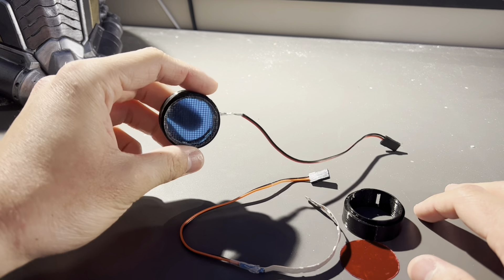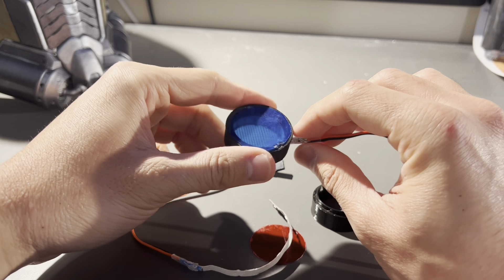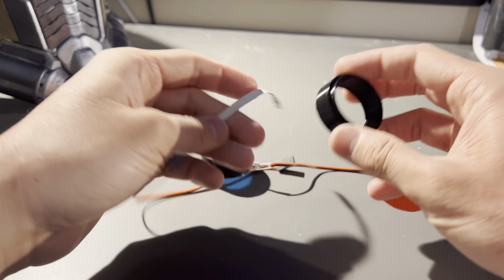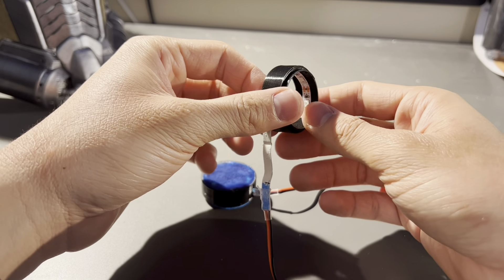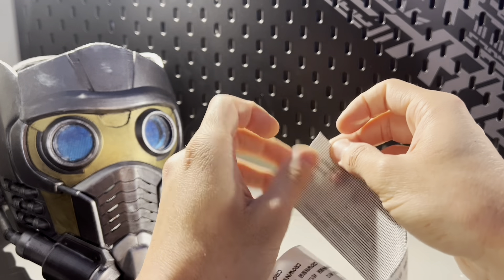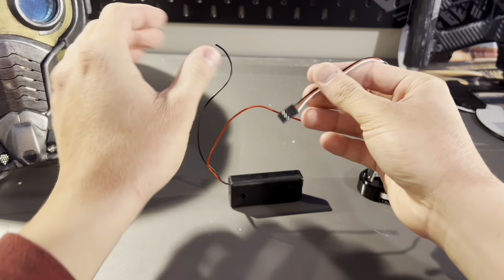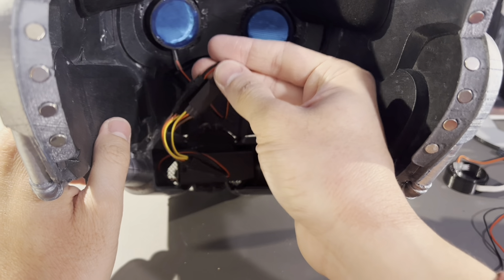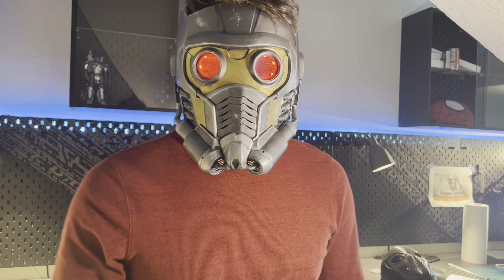Cosplay LED Eyes for Star Lord from Guardians of the Galaxy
Clear plastic:

Mesh tape:

Tinted plastic gel filters: